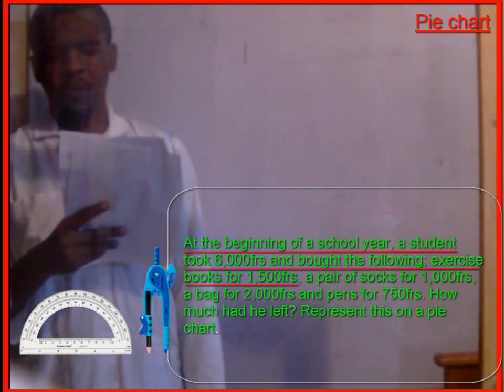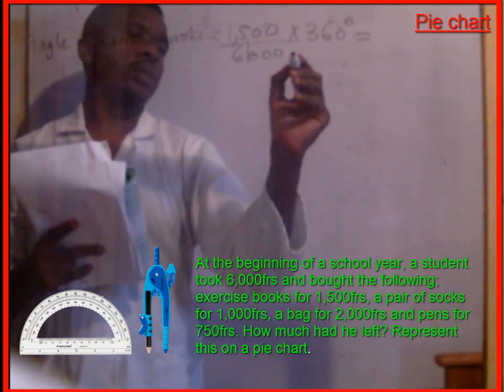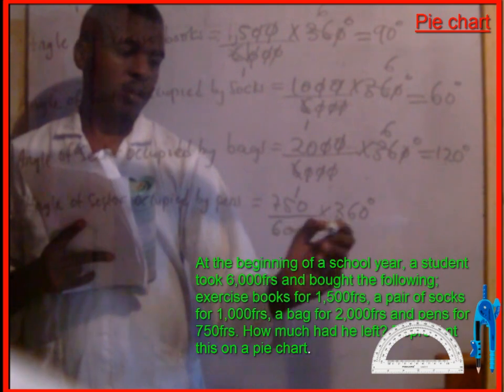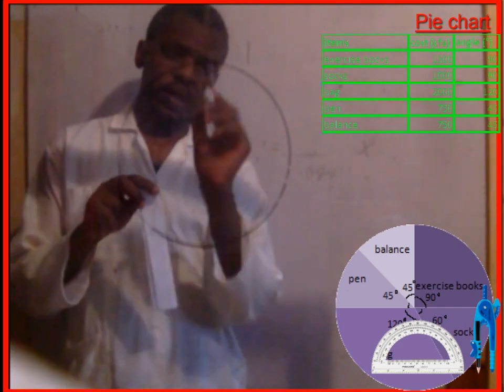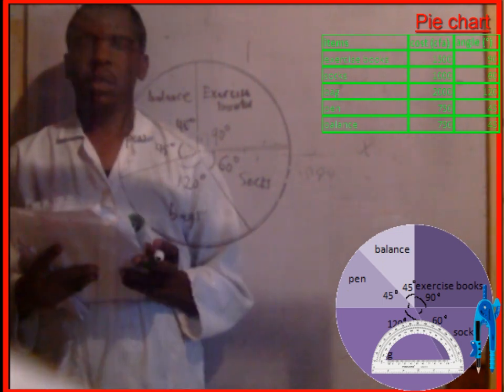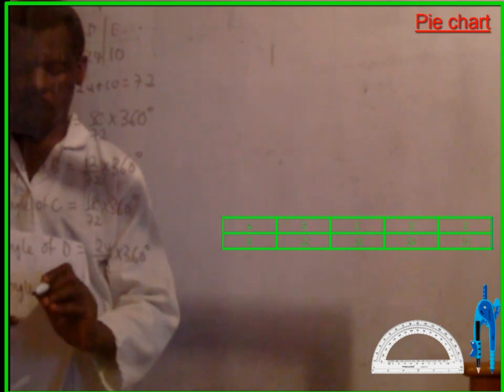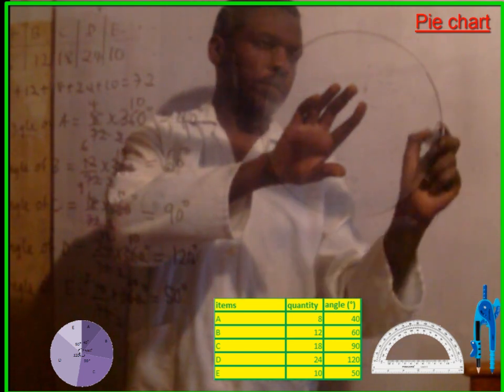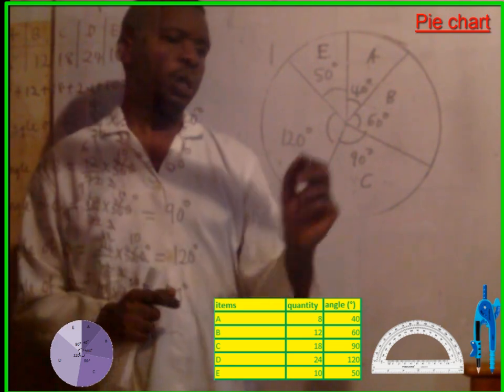how to draw pie chart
education prepareforexam science This video describes the procedure to draw pie charts